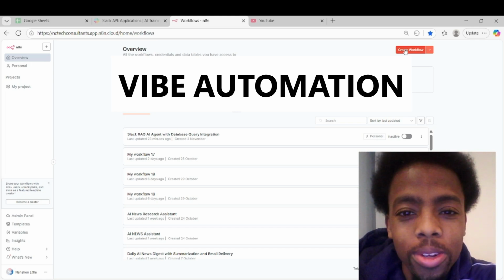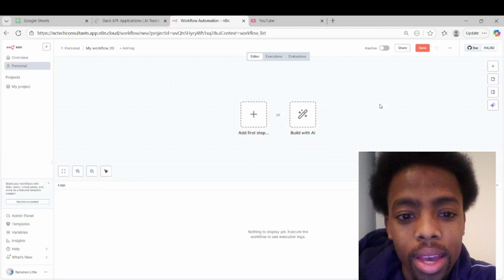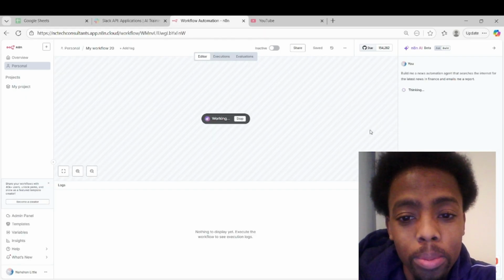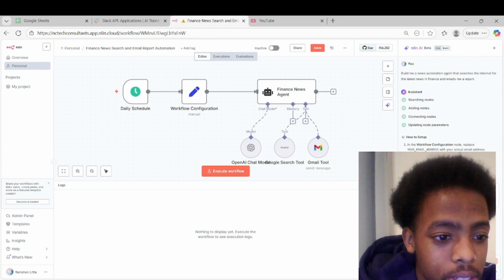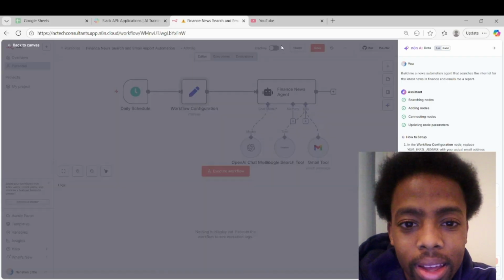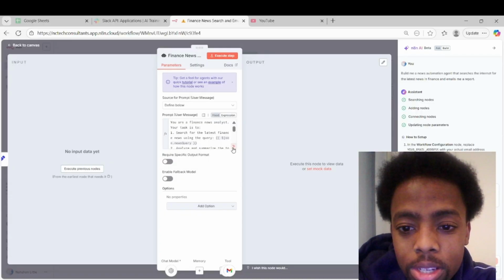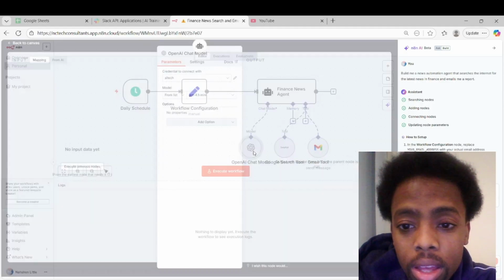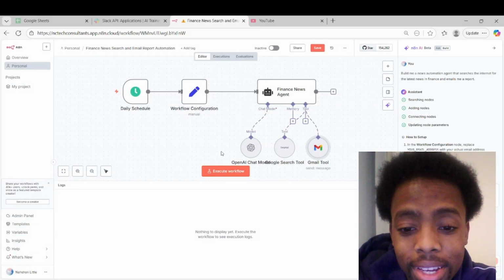Vibe Automation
Take a look at this cool demo in N8N that shows you how to do Vibe Automation.